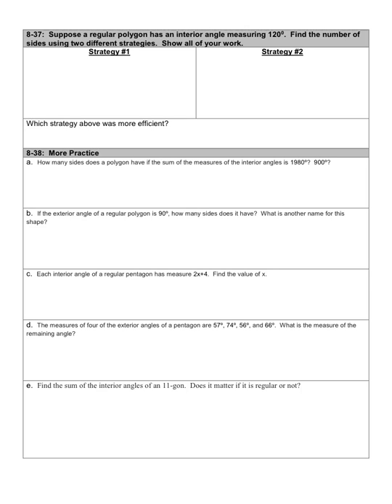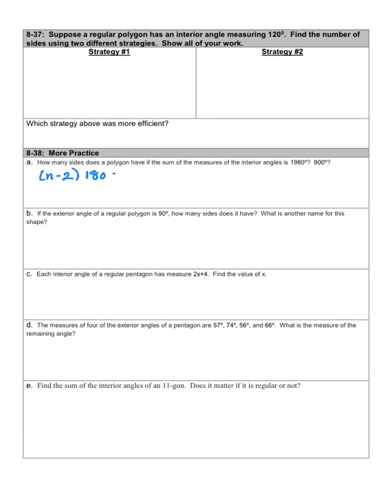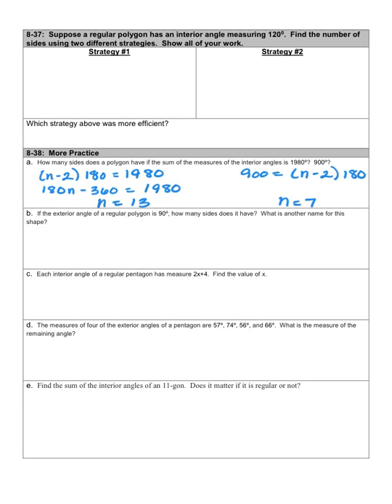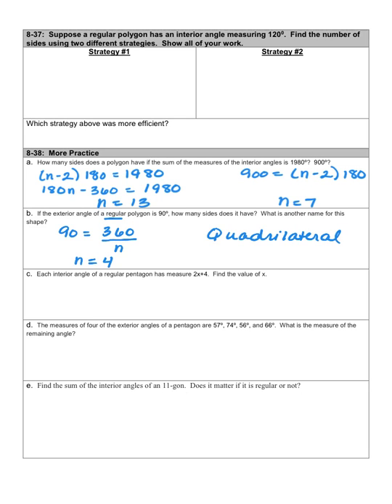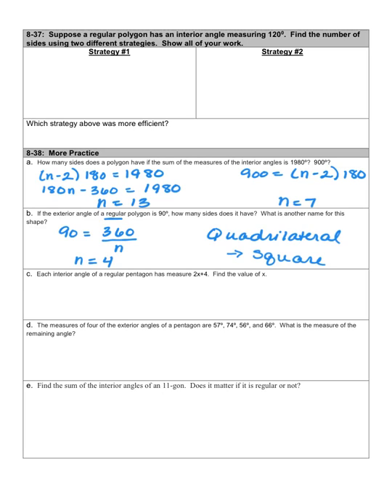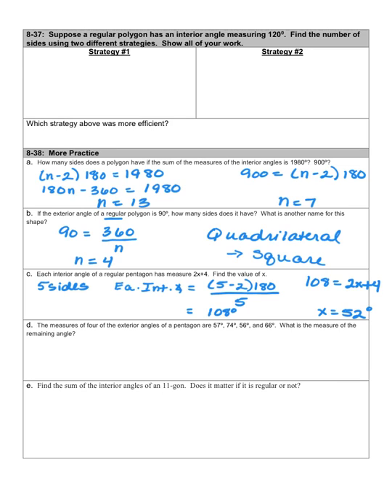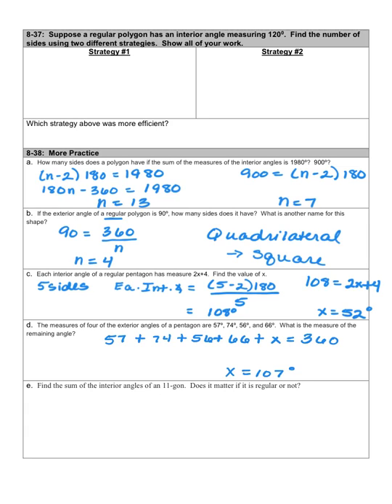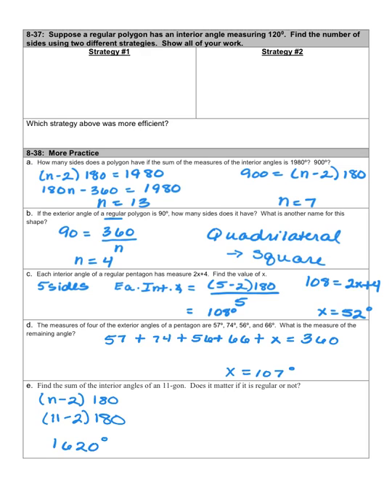8.1.4 Notes Part 2 (#8-38 Explained)